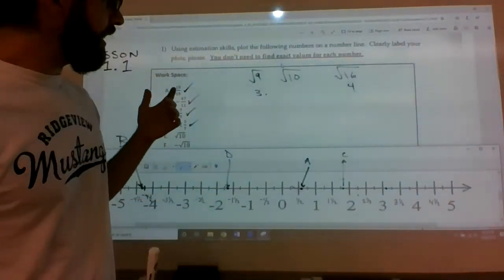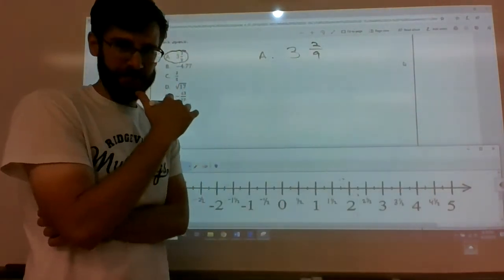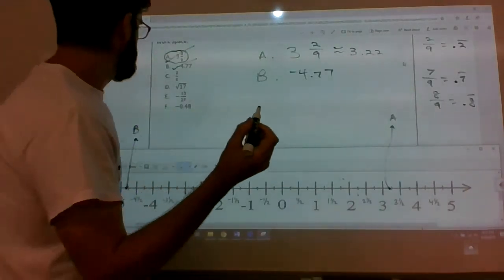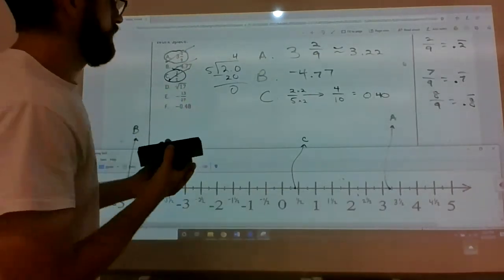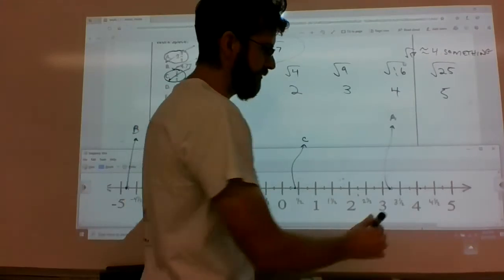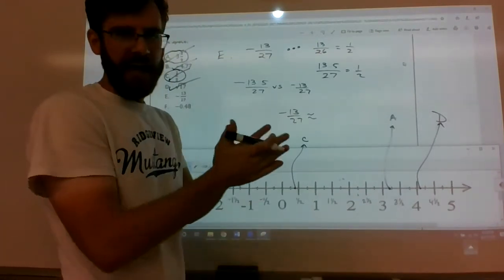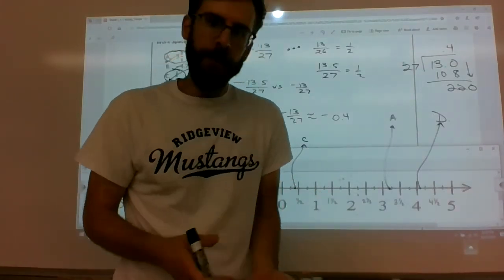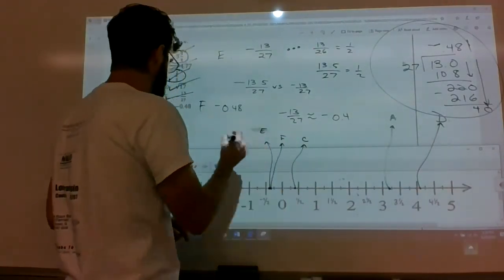Math I_1.1_PT 2_Fall 2020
This lesson focuses on rational and irrational number estimation strategies (continued).